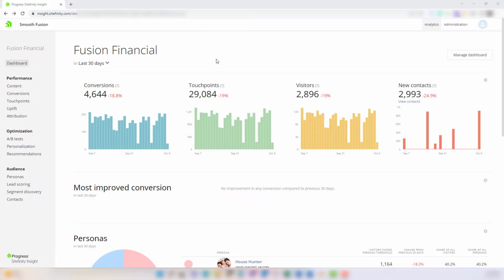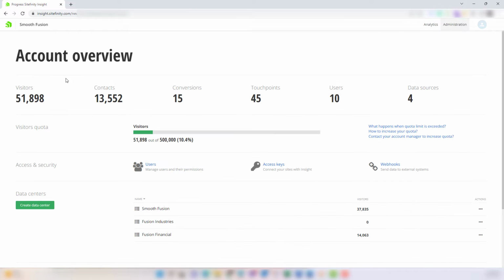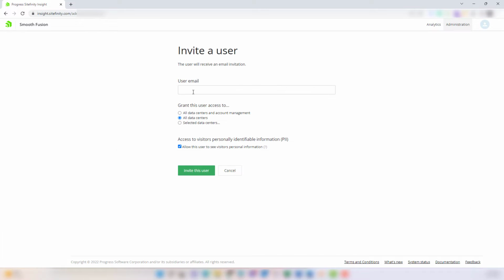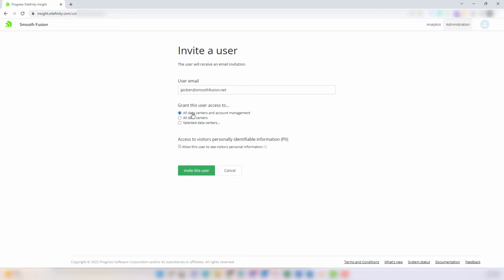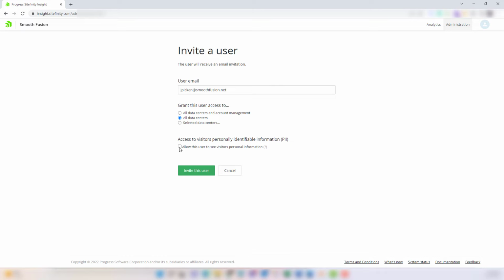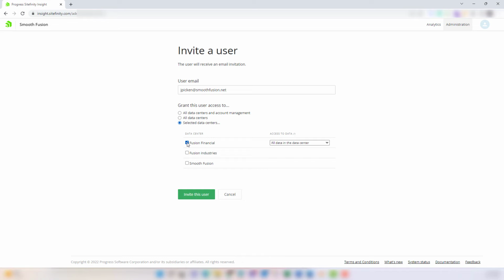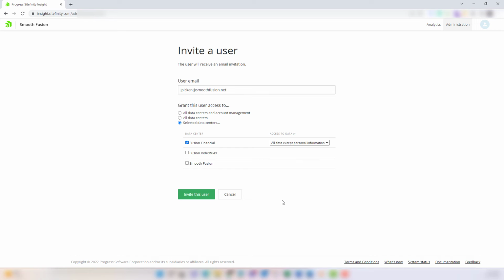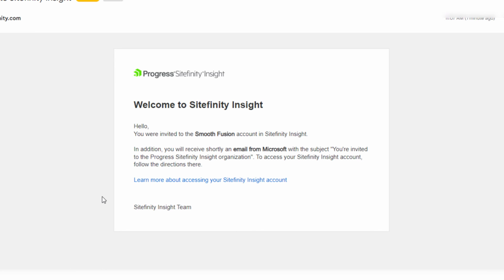Inviting a User to Sitefinity Insight and Setting up Permissions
Inviting new users to Sitefinity Insight is fairly simple, but there are important permissions that you need to make sure are set up correctly if you only want a user to access specific data within your account.